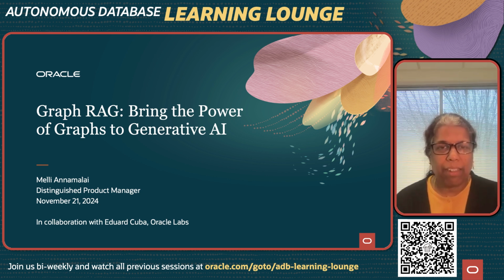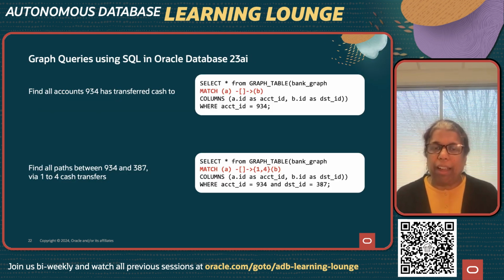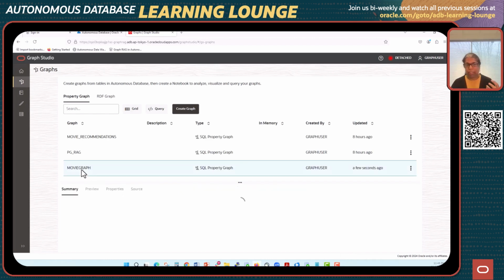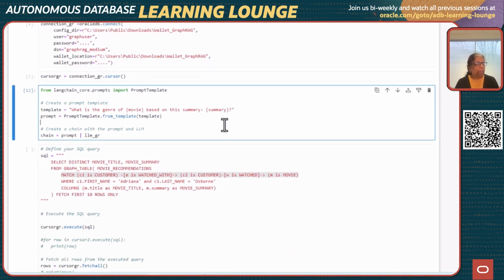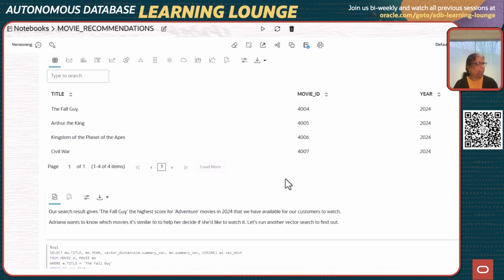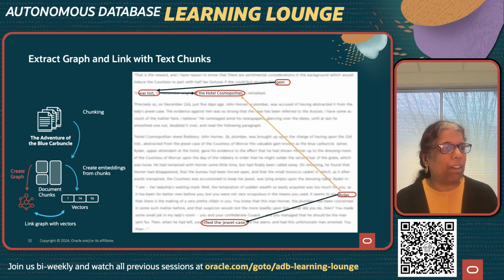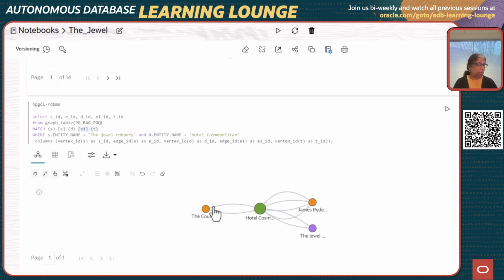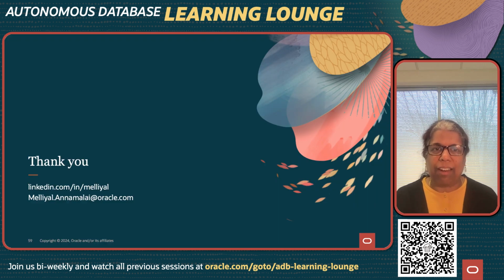Graph RAG: Bring the Power of Graphs to Generative AI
In this Autonomous Database Learning Lounge session the Graph and Autonomous Database PM teams presented about graphs, graph RAG and the power of combining graphs with generative AI . You learned how easy it is to use graph RAG and vector technologies with Autonomous Database.

Our new Get Started Page is the right place to start

- Join our External Slack workspace and search for the 'oracle-autonomous-database' channel

Generative AI depends on LLMs that are trained on available data, which can be overly general or outdated resulting in errors and answers that are not relevant.

Retrieval augmented generation (RAG) addresses these issues by enabling LLMs to be combined with private business data or other domain specific data. Graph RAG can enhance RAG by including information derived from relationships in data.

A graph enables data to be viewed as connected entities, giving additional insights into data, and enabling richer context to be provided to an LLM.
In this session you learned more about graphs, graph RAG and the power of combining graphs with generative AI. We demonstrated how easy graph RAG is with graph and vector technologies in Autonomous Database.

== Video highlights ==
00:42 Agenda
01:59 Important links on Autonomous Database
03:16 Graph RAG: Bring the power of Graph to Generative AI
04:29 What is a Graph?
06:35 Social Networks are Natural Graphs
08:13 In Oracle Database a Graph is like a View on Relational Tables
09:24 Graph Queries using SQL in Oracle Database 23ai
10:48 Graph Visualization
11:27 The MovieGraph Example
13:03 DEMO: Creating a Graph is very easy with Autonomous Database
14:44 Graph RAG: First, a RAG recap
16:45 Graph RAG: Adding Graph Relationships to RAG
17:31 Example 1: Graph queries in LangChain
18:31 DEMO: Using Autonomous Database, ChatGPT, LangChain and Jupyter Notebook
20:46 Blog Post on GraphRAG using LangChain and Oracle Graph with Oracle Database 23ai
21:16 Example 2: Combining Vector and Graph Search
24:34 DEMO: Graph Studio for combining Vector and Graph search
27:49 Example 3: Possibilities with Graph RAG
32:36 DEMO: Use Graph RAG to find the thief in a Sherlock Holmes Story
37:24 Graph RAG is an active topic of research
38:54 Key Takeaways
40:15 Resources
40:46 Q&A
41:17 Q&A: How can we generate the relationships of the chunk data?
42:04 Q&A: Is graph matching done with the same text chunks of vector embedding to generate relationship ?
42:57 Q&A: How can we augment LLM with graph schema (what entitles)?
43:25 Q&A : Will this presentation video be shared ?
43:32 Q&A: What is the upgrade path from 19i to 23ai ?
44:34 Q&A: Graph going back to embeddings for generation, why is that important?
45:41 Q&A: How is the cross reference between chunks is done?
46:07 Q&A: Does the system support importing ontologies and projecting into a knowledge graph? Can you edit the imported graph?
46:45 Q&A: Have you experimented with Graph generated from Source Code which can find some patterns in the code or known mistakes using Graph+Vector Search+ Gen AI?
47:48 Q&A: Will Graph queries be used instead of SQL when Select AI creates queries or is there a different setting we need to do to ensure that select ai also uses graph query?
48:25 Q&A: For generation we had to go back to embeddings, why not graph directly?
49:09 Q&A: Does this approach only work if we have some kind of relationship between data? Can this serve ANY question from a document?
50:12 Q&A: Where can I get the recording for today's meeting?
50:16 Q&A: Can you please tell the tool used to analyze the source code?
51:00 Q&A: What advantages do you see in PGQL vs open-source Graph Query Languages? The frontier LLMs will likely always be better at writing more standard Graph Language queries because of the more wealth of examples.
52:06 Important links on Autonomous Database
52:31 Final Thoughts